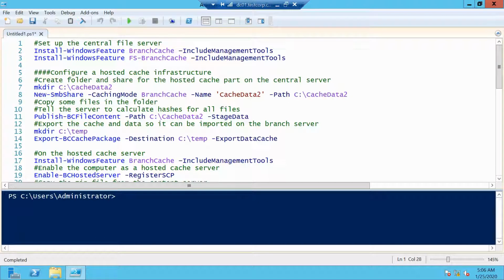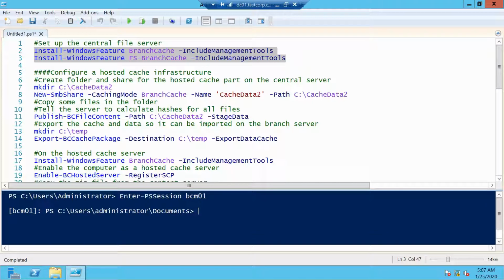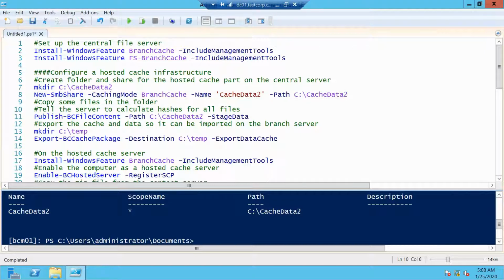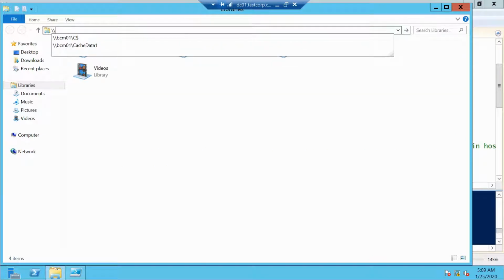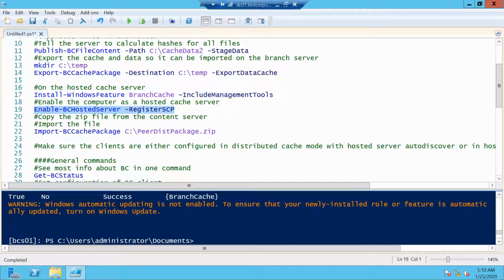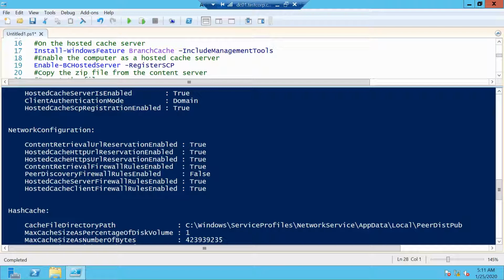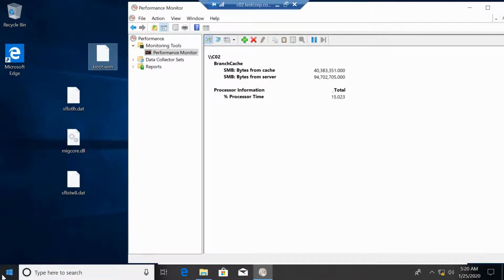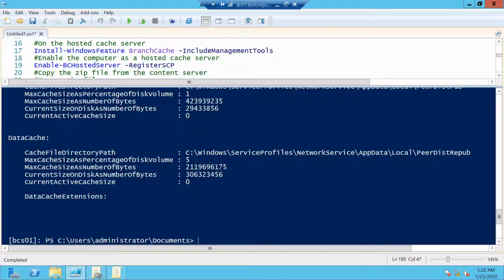Configure BranchCache in Hosted Mode on Windows Server 2012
In this video we will configure BranchCache in Hosted Mode on Windows Server 2012. Since hosted mode requires an extra server in your branch location make sure you have one prepared if you want to follow along.